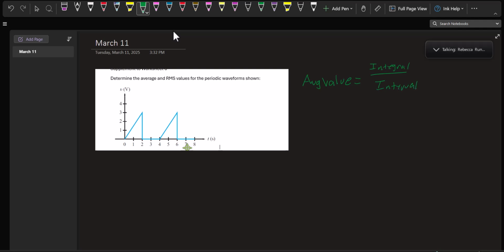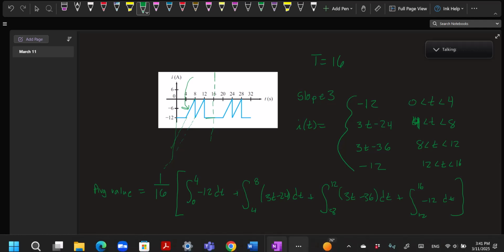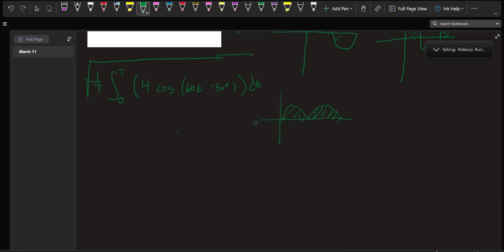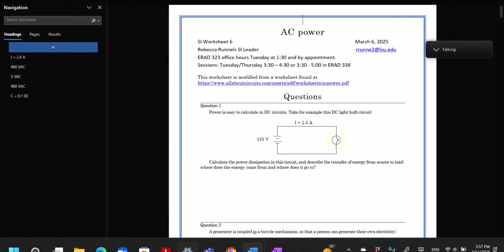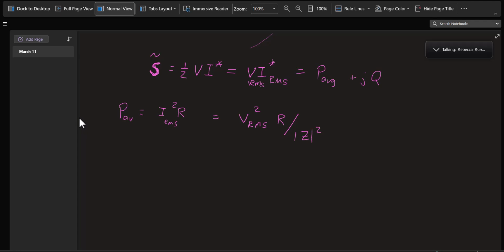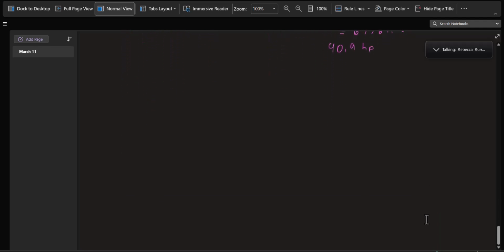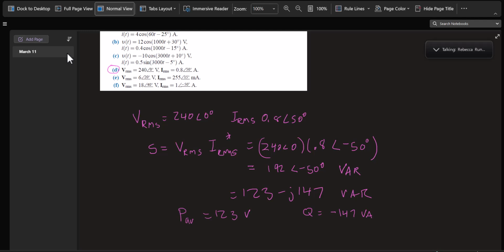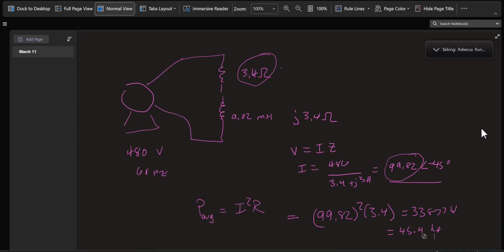More AC Power